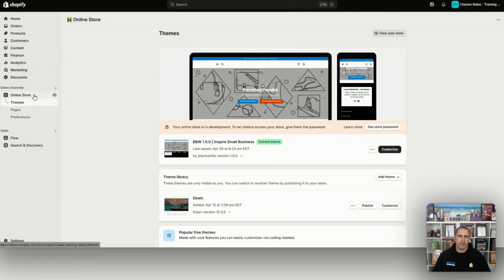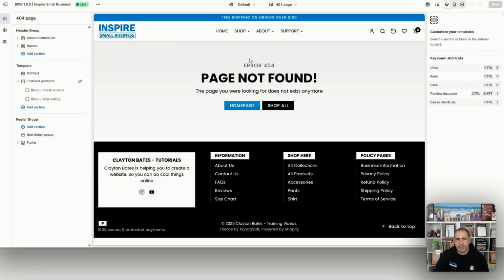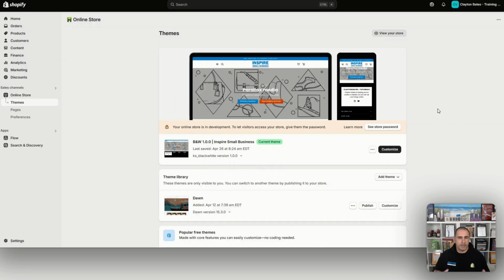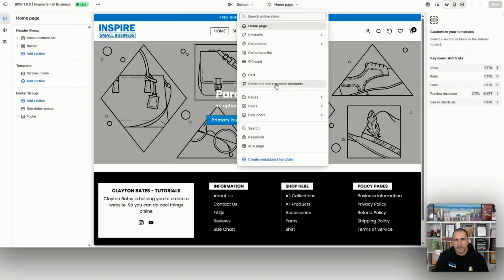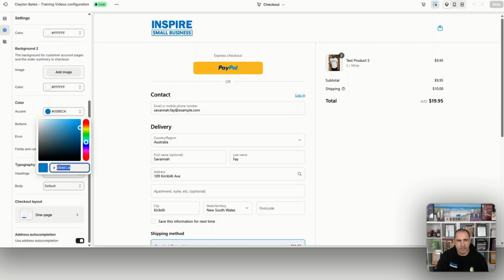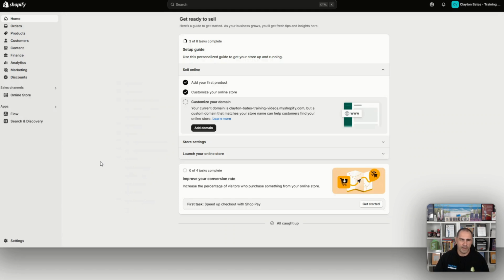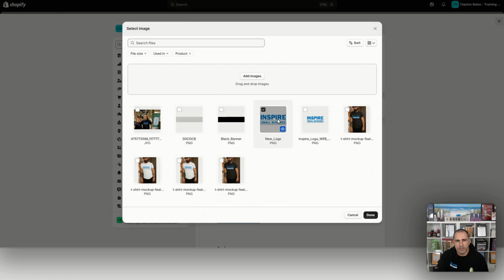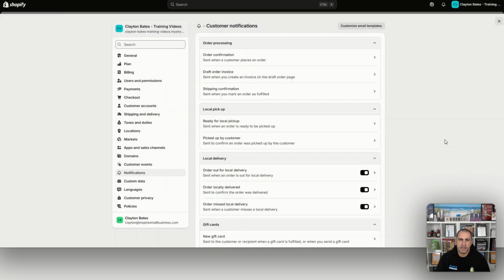3 Deadly Shopify Mistakes You’re Making (Avoid Now)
🚨 Don’t lose sales to these 3 deadly Shopify mistakes! Broken links, generic checkouts, and unbranded emails are silently killing your store’s credibility. I’ve processed $200M+ in revenue for clients, here’s how to fix these errors FAST.

About Me:
Clayton Bates – One of YouTube’s only authenticated Shopify Expert with 10+ years of experience. My client stores have generated over $200,000,000 in sales from the websites we built for them.

Cheers
Clayton Bates
Inspire Small Business